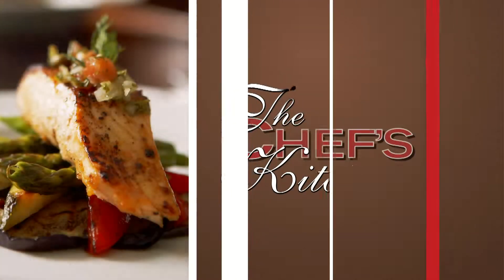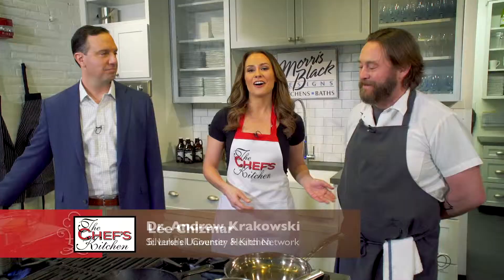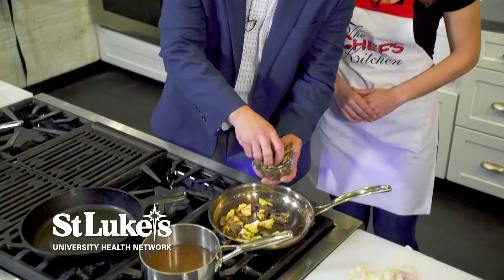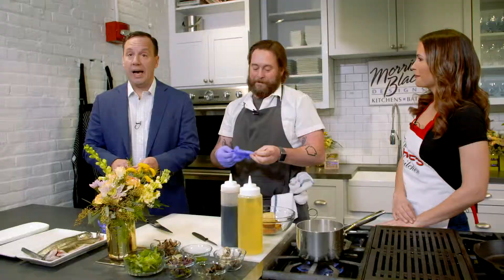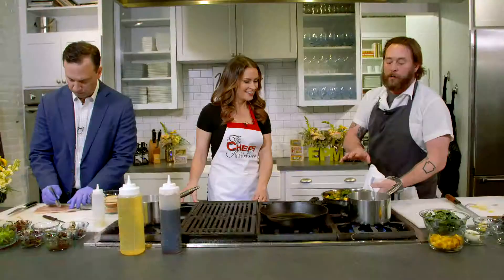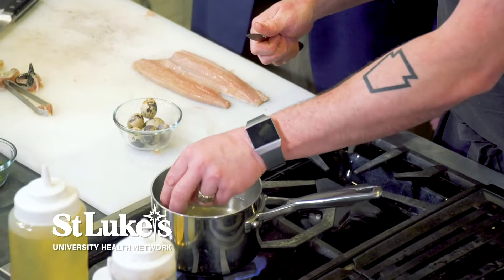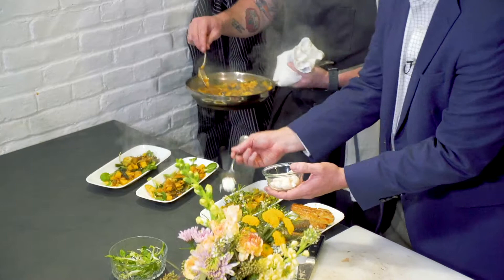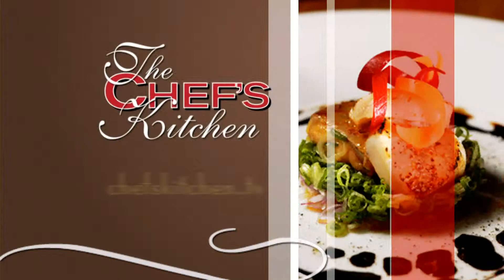Lee Chizmar - Seared Trout Foragers Bouillabaisse Podcast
Chef Lee Chizmar of Bolete, in Bethlehem Pennsylvania makes Seared Trout with a Foragers Bouillabaisse.